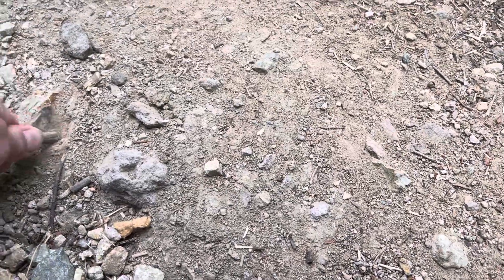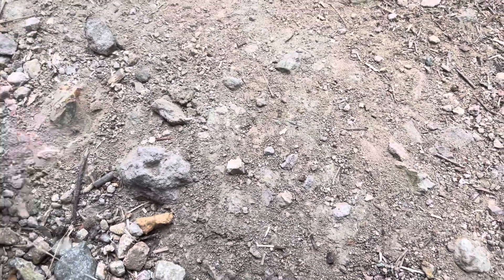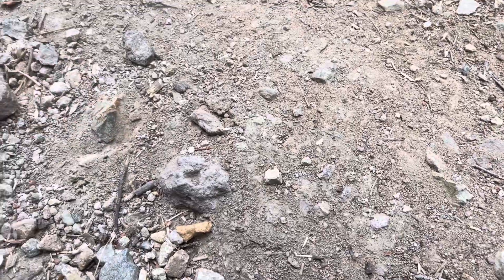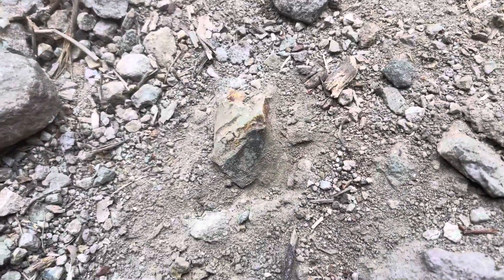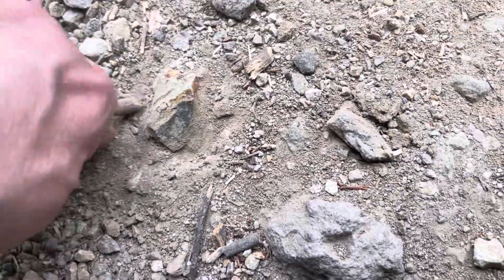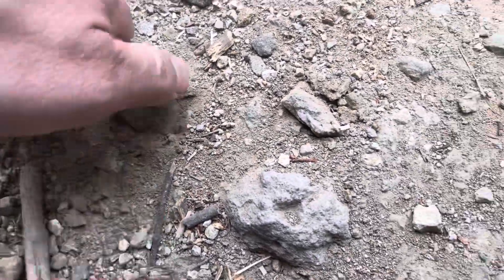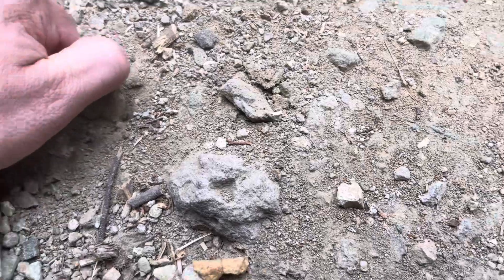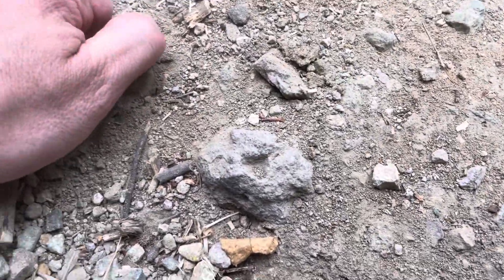green rhyolite host rock for green jasper